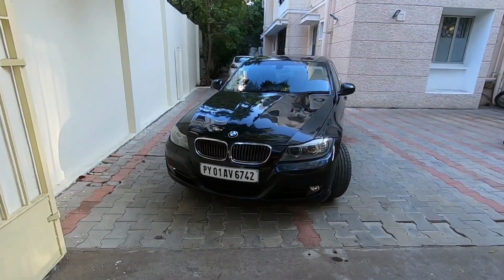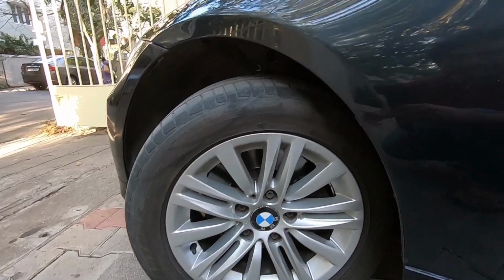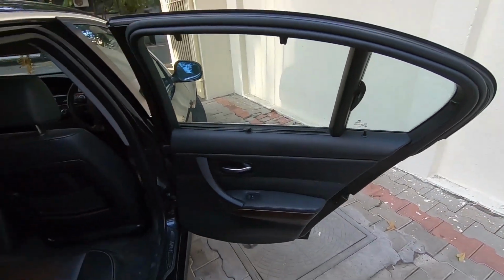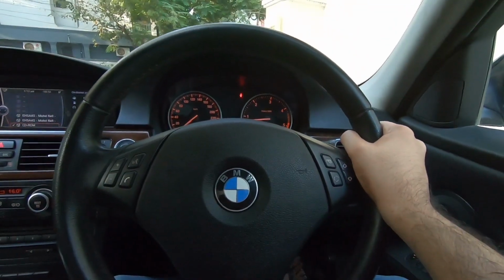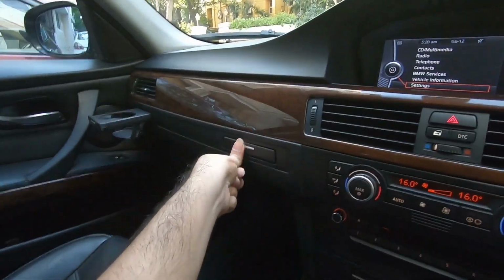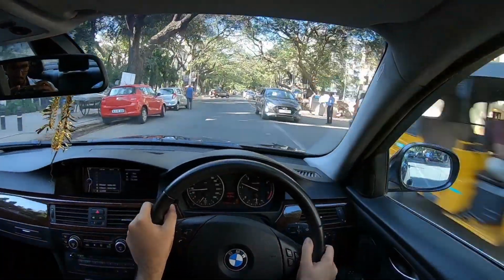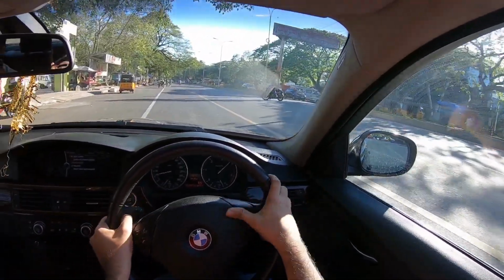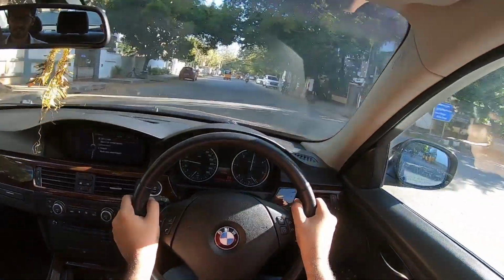Should you buy a used BMW? | E90 BMW 320d Highline Review | Used BMW for just 6 lakhs! | JRS Cars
Hey Guys, in this video we review this 2009 BMW 320d Highline, which sold for just INR 6,50,000!!

Huge thanks to Mr. Fahad Faisal of FF Cars for providing this immaculate 320d for review.

The E90 BMW 3 series is known world over for its "Ultimate Driving Pleasure"
12 years later, does this car still have what it takes to live up to its reputation?
This is the Highline variant and is quite rare, as most preferred the Corporate edition.
A true luxury sedan that can be had for less than the price of a new Maruti Swift!

[0:00] Intro + Cinematic shots
[1:09] Exterior design
[2:40] Interior (Back seat)
[4:00] Interior (Front seat)
[4:50] Interior (Features)
[6:02] Driving Experience
[8:40] Performance Test
[9:05] Should you buy an E90 320d? - Maintenance/Reliability/ Spare parts
[10:00] Conclusion